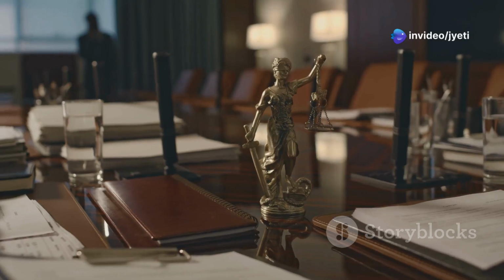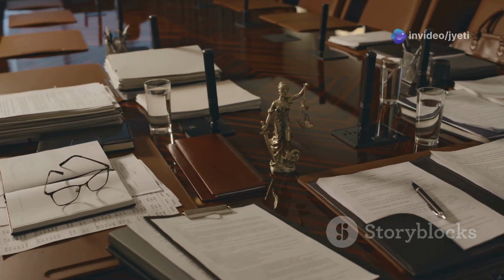old enough to know better.